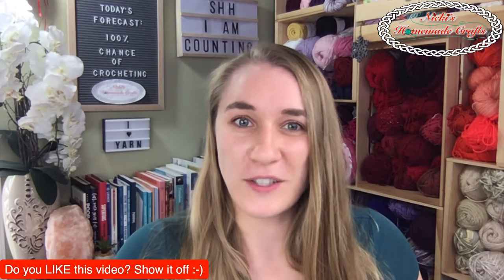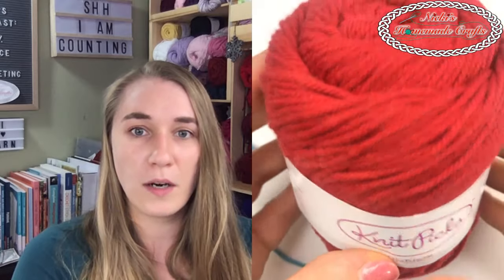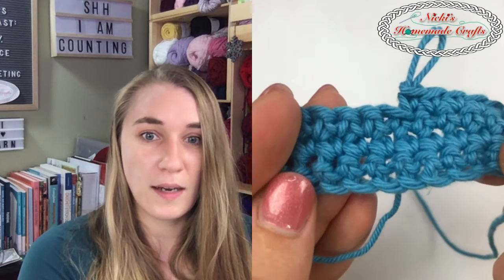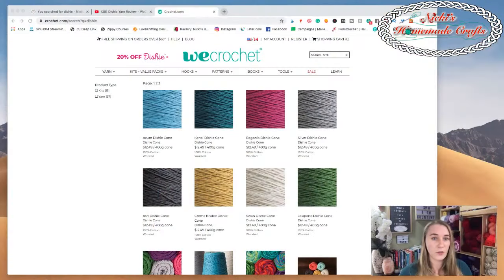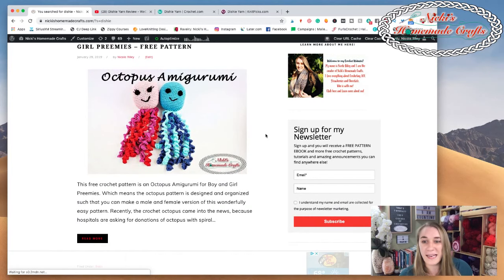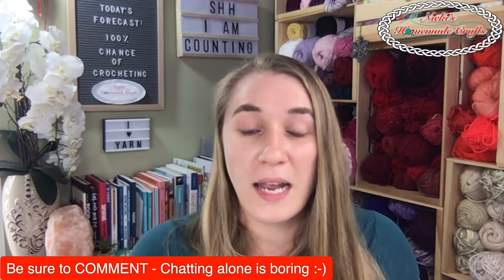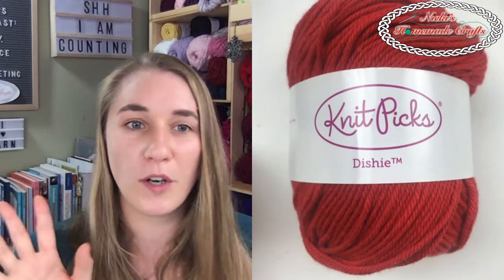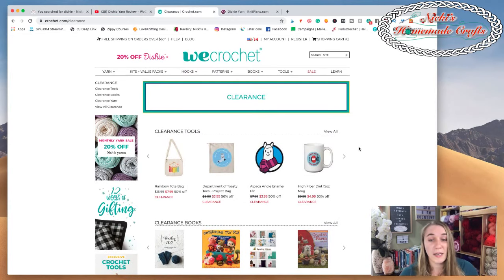Dishie Yarn Review - WeCrochet & Knit Picks | Crafty Crochet Review Show #2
Learn all about Dishie Yarn, how it works up and which pattern to use it for.

Amazon Store